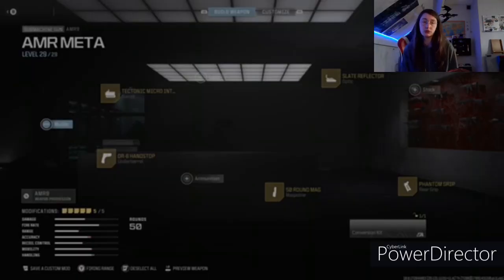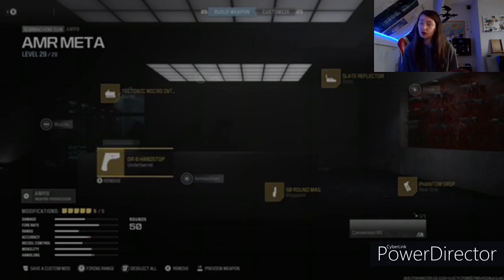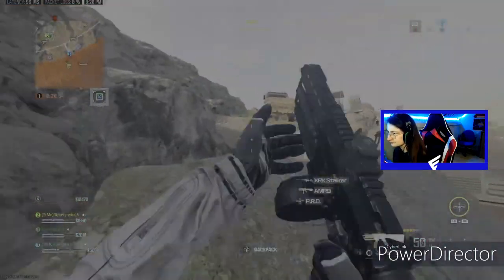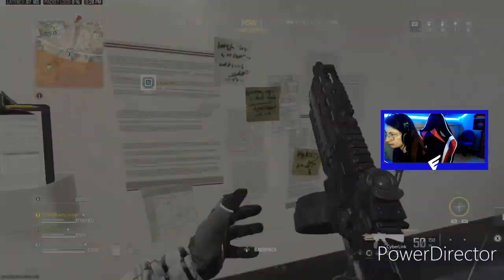COD warzone 3.0 amr9 is meta in ranked [english]